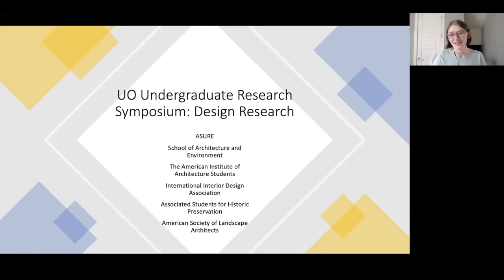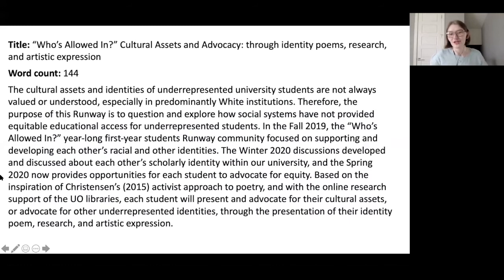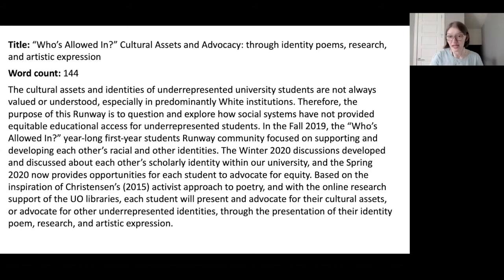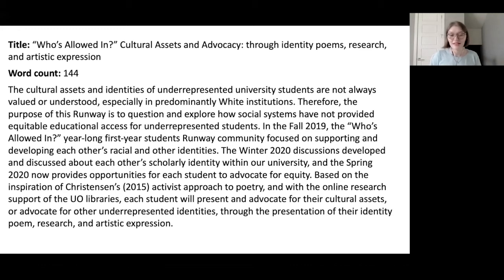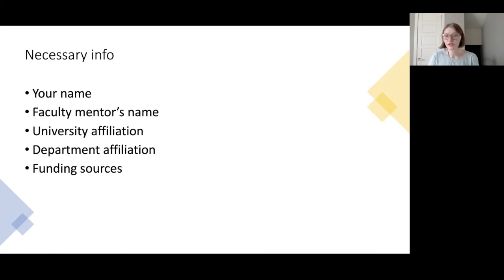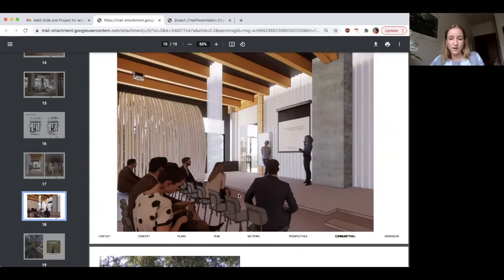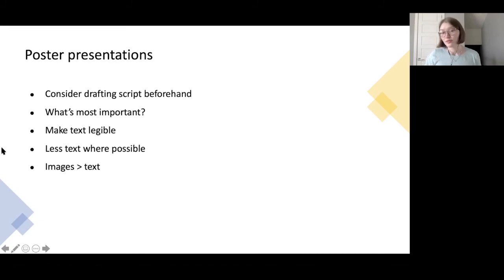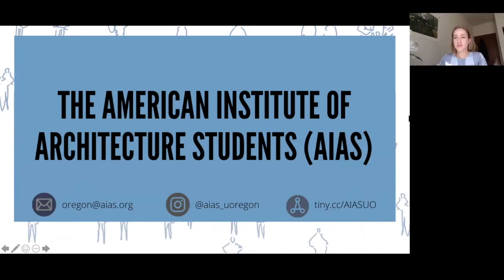Architecture Workshop #2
Learn about how to present your architecture and design work at the UO Undergraduate Research Symposium and how to write abstracts for architecture and design works!